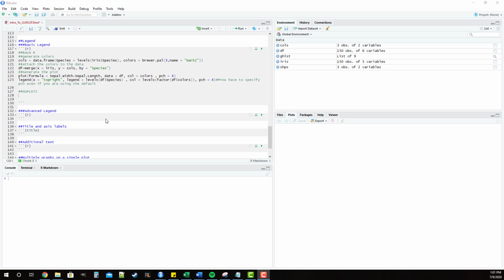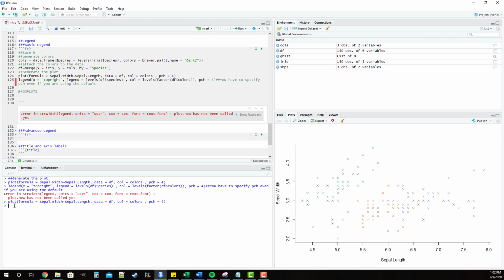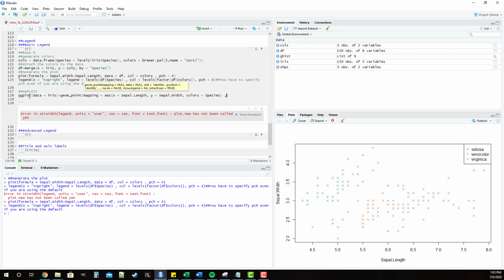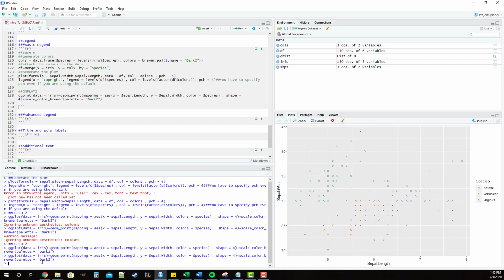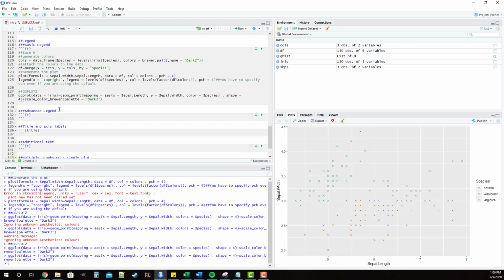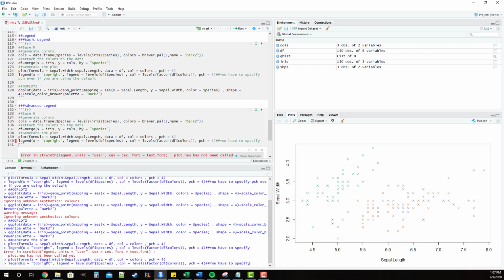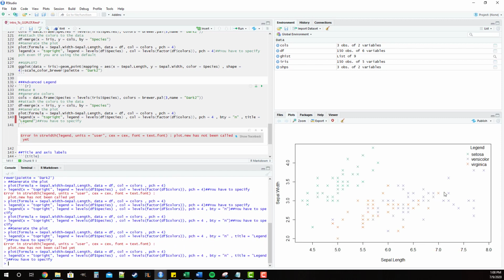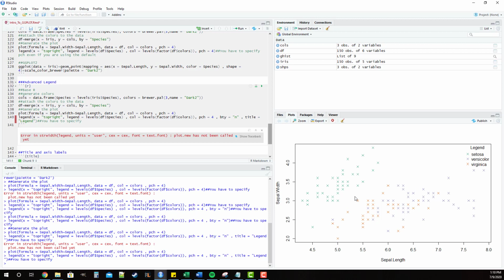Advanced Legends In Base R and GGPLOT2